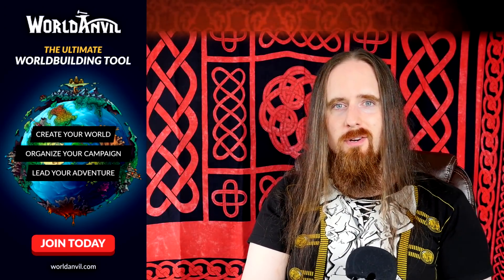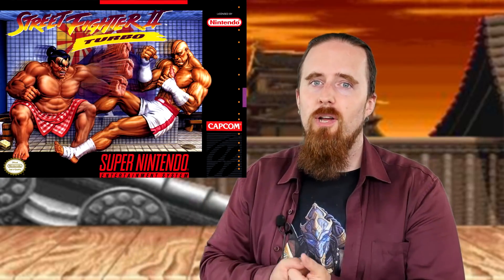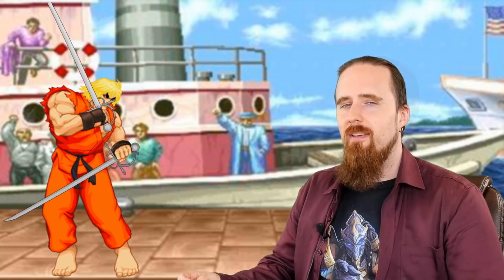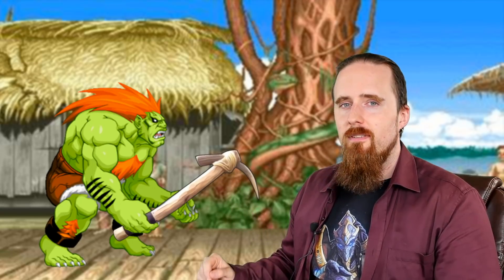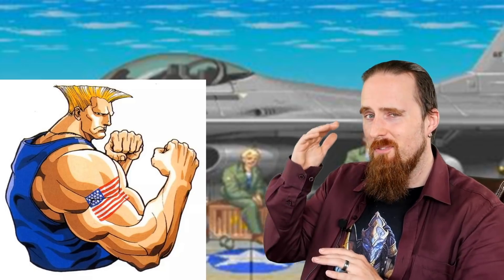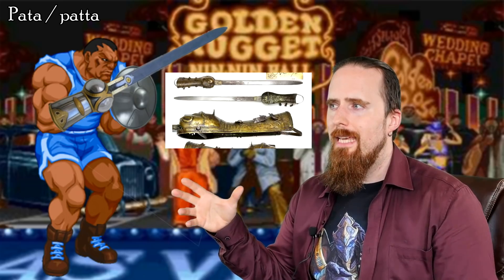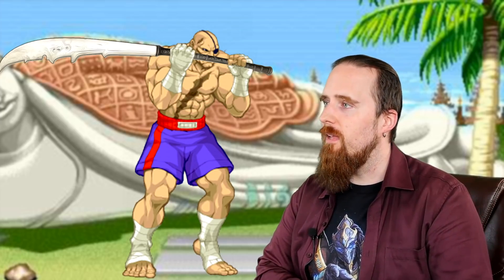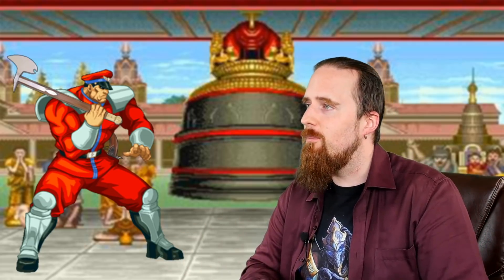What if Everyone in Street Fighter 2 had Weapons?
So, have you ever wondered what armed Street Fighter would be like? I have, and here are my ideas for which historical sword / polearm / etc would suit the individual characters. I'm limiting it to the original roster from Street Fighter 2 (Turbo), to not make the video overly long.

*** Music ***

Outro:
"Highland Storm" by The Slanted Room Records

[Spoiler] These are my selections:
Ryu - Staff
Ken - Monk's Spade (alternatively: dual swords)
E. Honda - Tetsubo / Kanabo
Chun Li - Jian
Blanka - Antler Mattock
Zangief - Flanged Mace
Guile - Arming Sword & Shield
Dhalsim - Spear
Balrog - Pata & Buckler
Sagat - Darb Sri Gun Chai
Vega - Smallsword & Parrying Dagger
Bison - Axe & Pistol